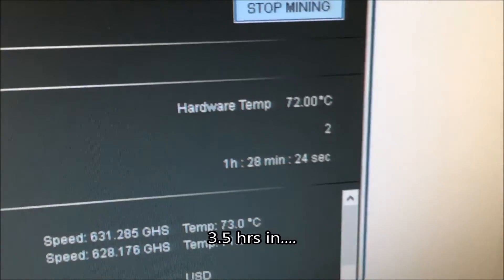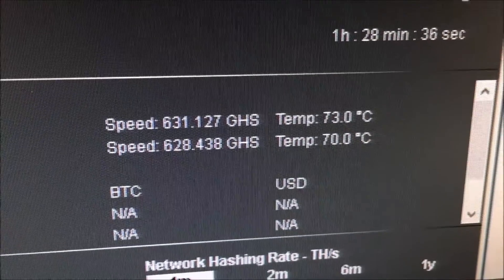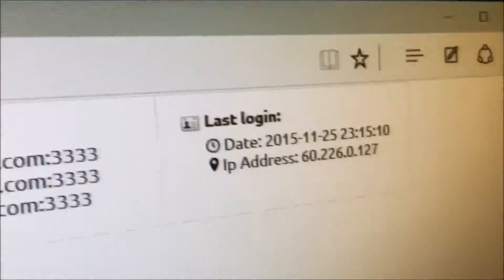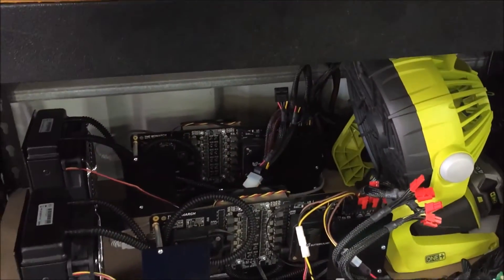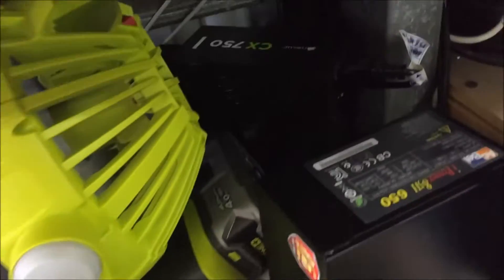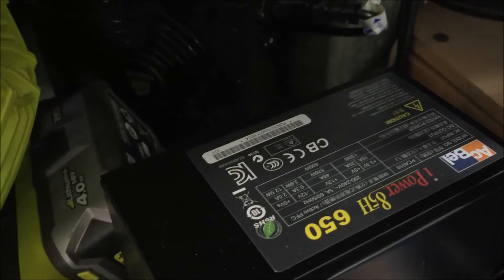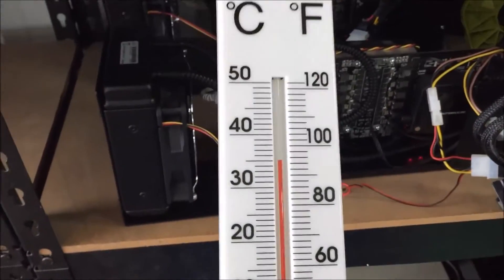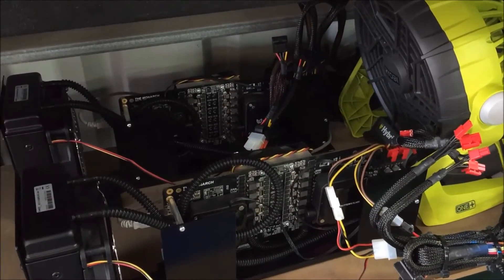Butterfly Labs Monarch 3.5 hrs in...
3.5hr update, it's getting hot in here